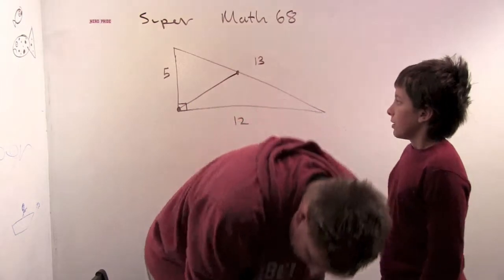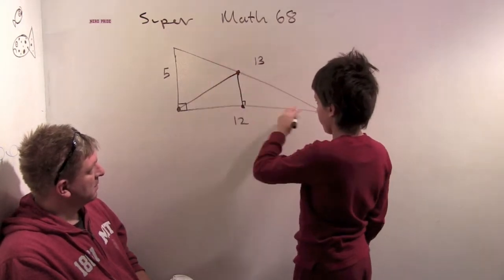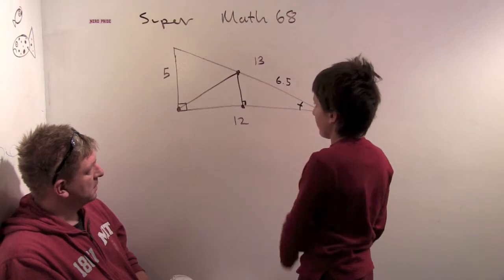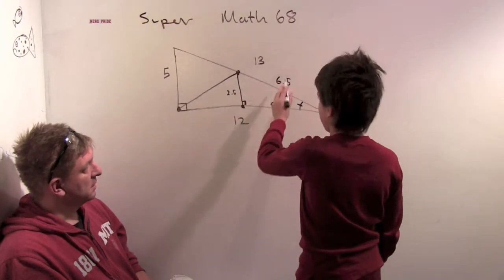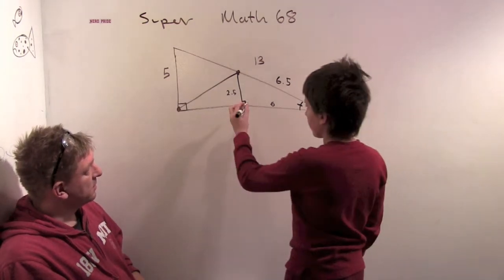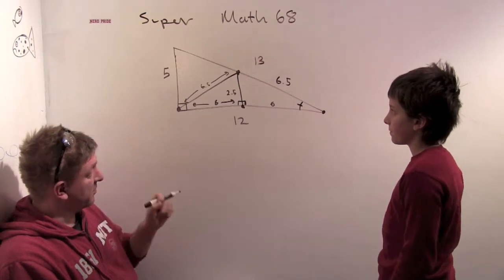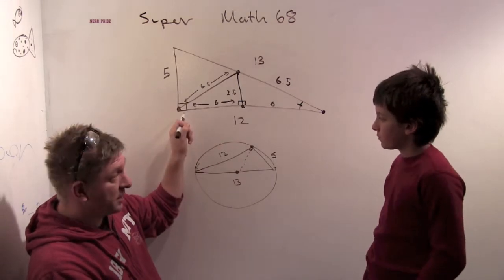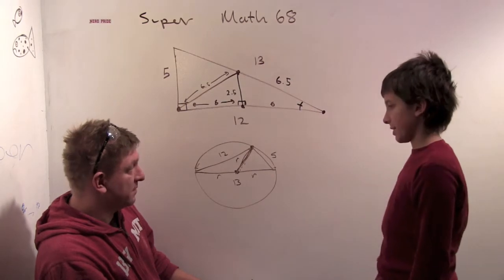SuperMath68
Talking about the medians in a right triangle.